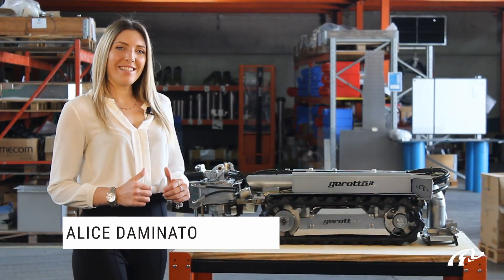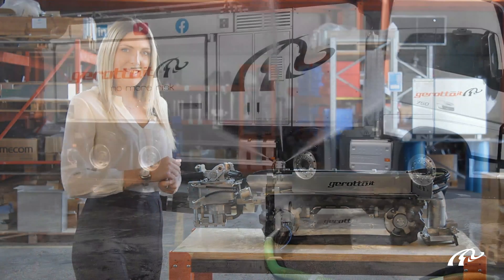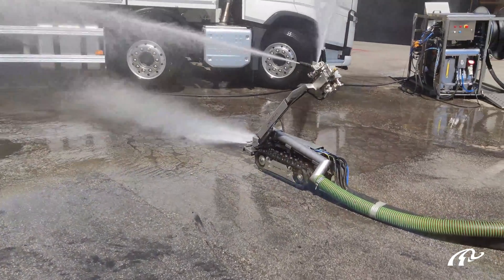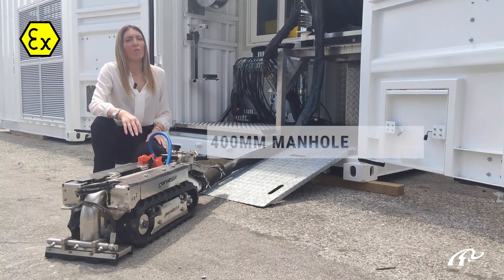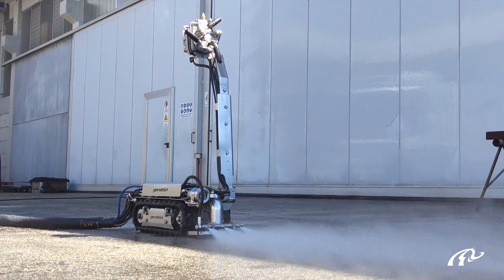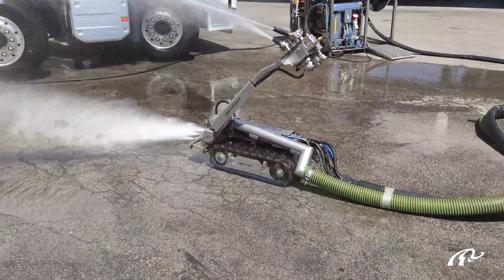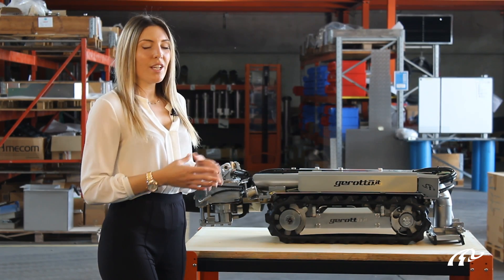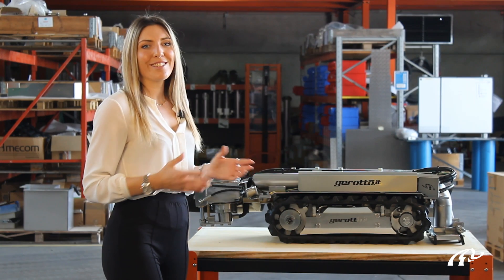How to perfectly clean Atex Zone Zero Fuel tank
The Gerotto mini robot Lombrico FTC (fuel tank cleaner) is the perfect tool for sludge removal in Atex zone 0 fuel tanks.